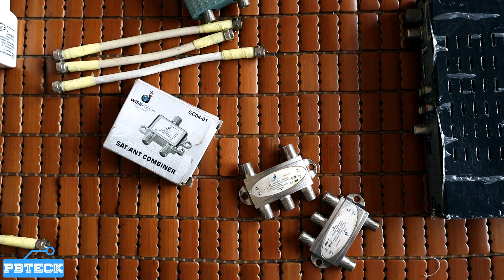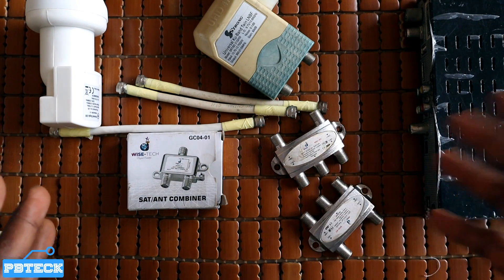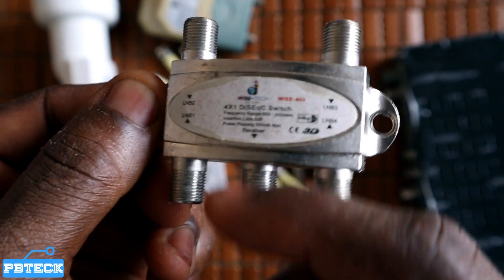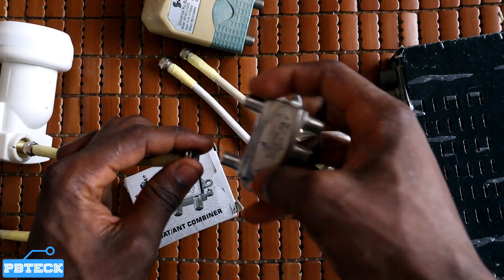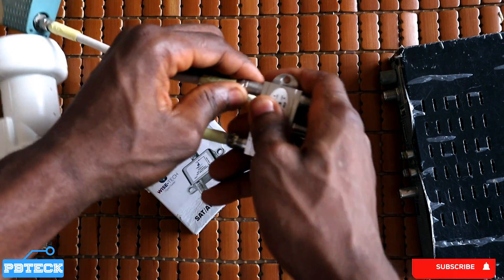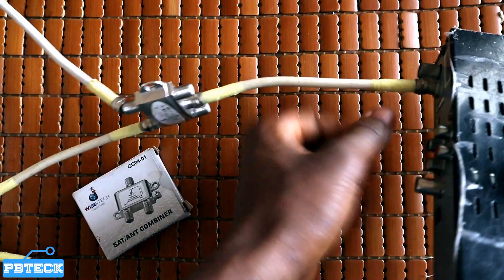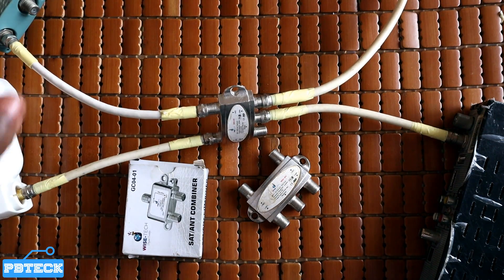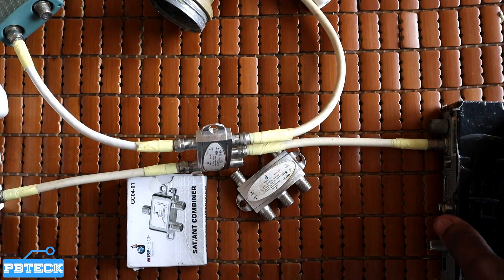💎 How To Connect a DiSEqC Switch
To connect a DiSEqC switch, you will need the following components: the DiSEqC switch, a satellite dish, a satellite receiver, and coaxial cables. Here are the steps to follow:

Disconnect the coaxial cable from the LNB (Low Noise Block) on the satellite dish.

Connect one end of the coaxial cable to the "LNB IN" port on the DiSEqC switch.

Connect another coaxial cable from the "LNB OUT" port on the DiSEqC switch to the LNB on the satellite dish.

Connect the satellite receiver to the DiSEqC switch using a coaxial cable. Connect one end of the coaxial cable to the "SAT IN" port on the satellite receiver and the other end to the "Receiver Port" on the DiSEqC switch.

Connect another coaxial cable from the "Common Port" on the DiSEqC switch to the "ANT IN" port on the satellite receiver.

If you have more than one satellite dish, connect another coaxial cable from the second dish LNB to another port on the DiSEqC switch. Repeat this step for each additional satellite dish.

Power on the satellite receiver and the TV. The receiver should automatically detect the DiSEqC switch and start scanning for channels.

LINKS